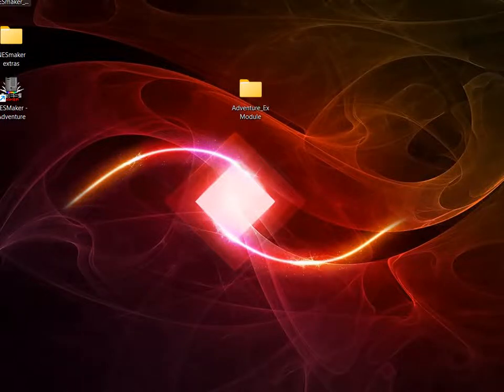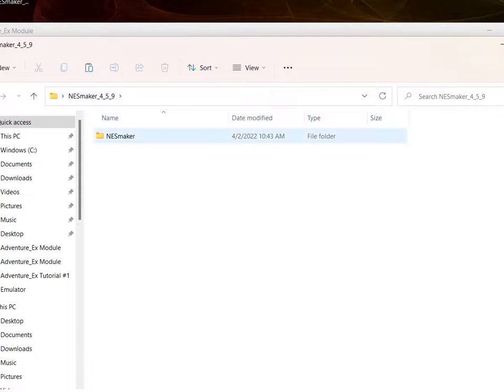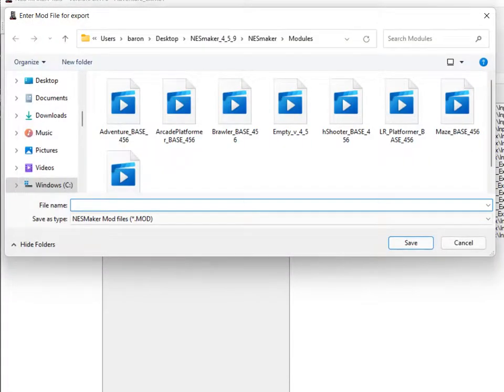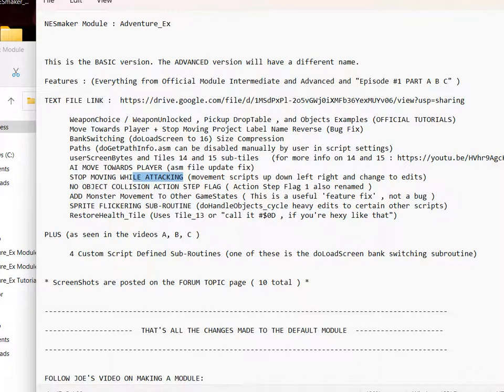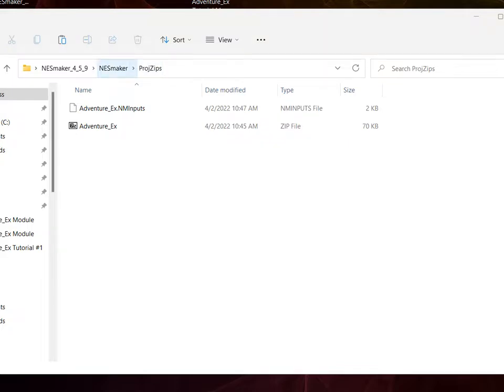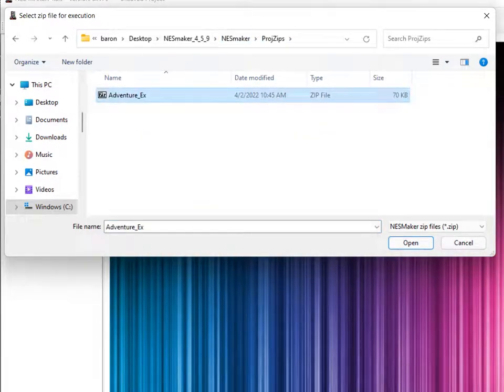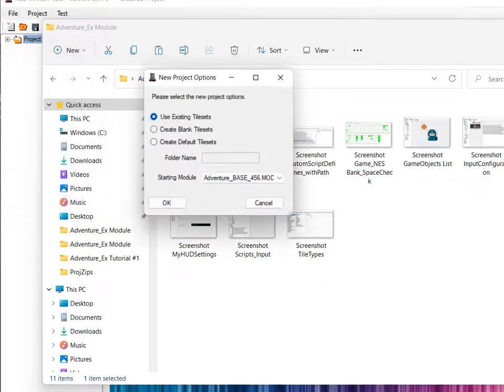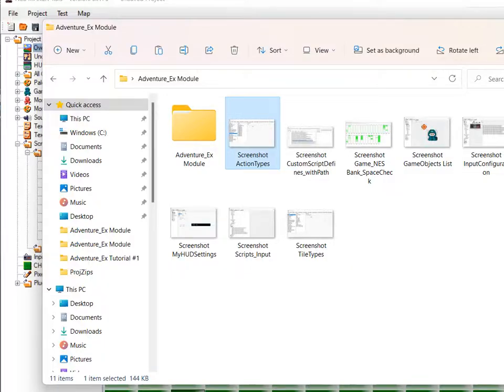Adventure_Ex Basic Module Creation and Installation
This video shows how I created the Adventure_Ex module and how to install it in your NESmaker folder.